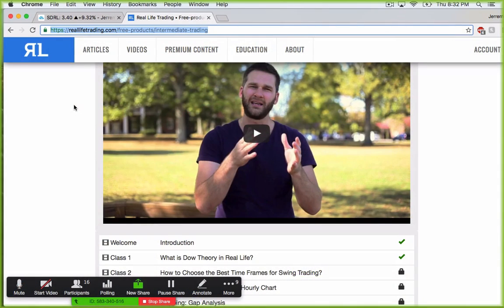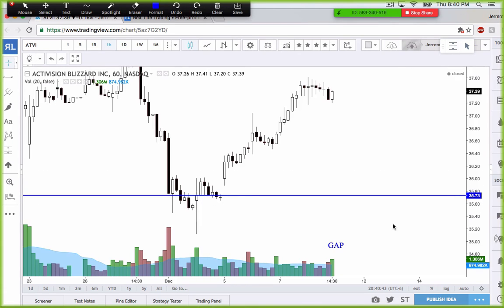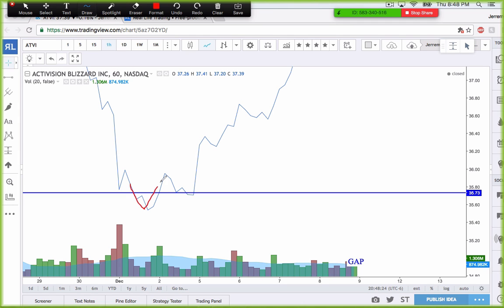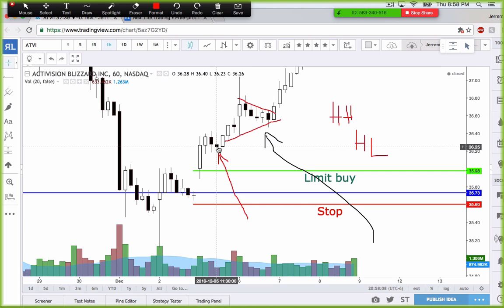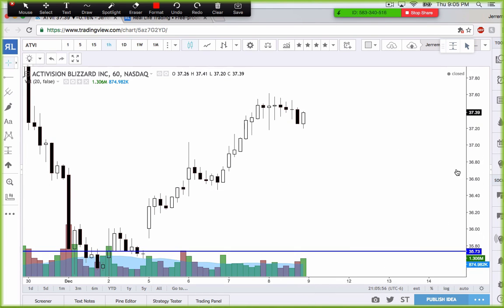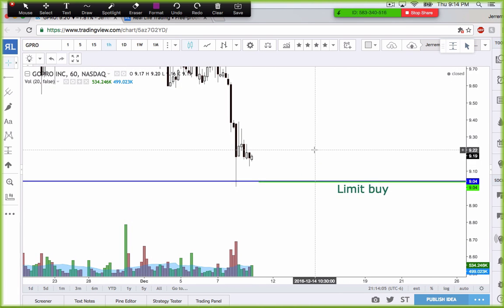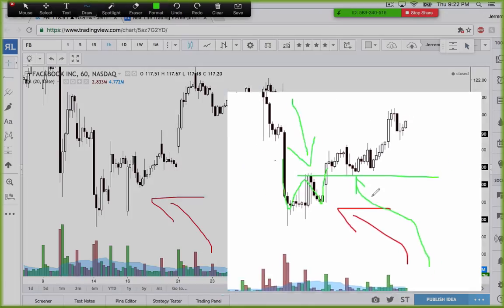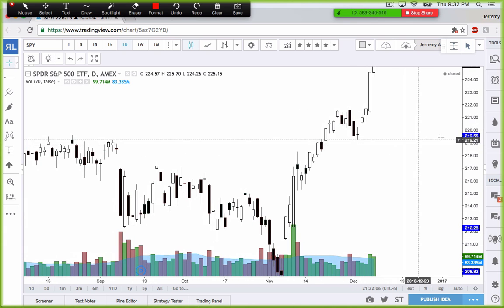Chart Patterns and Gaps in Real Life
Welcome to Class 4 of the Real Life Trading Intermediate Series!

In this video, you will learn more about gaps, extended hours and 3 specific chart patterns that show up OFTEN and of course, how to trade them.

Also Jerremy Alexander Newsome goes in-depth into some analysis on AAPL, which many traders used the VERY next day to totally crush some options!